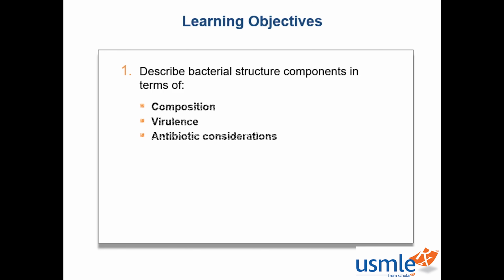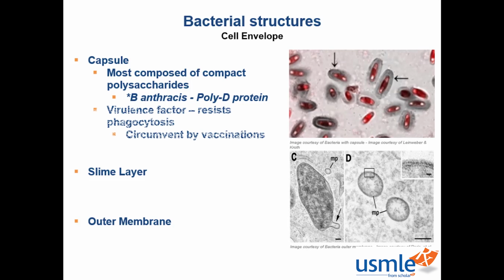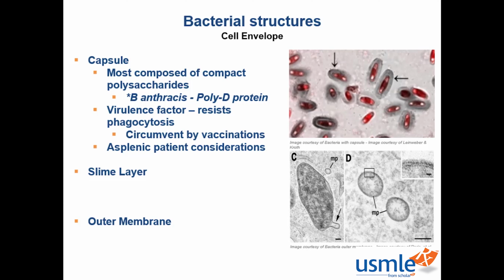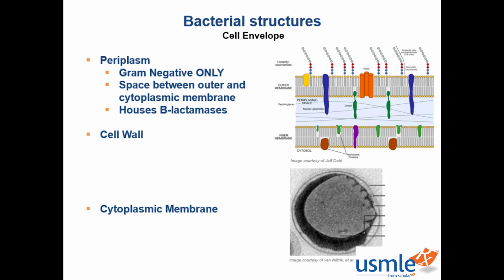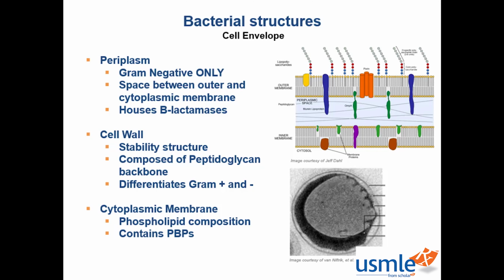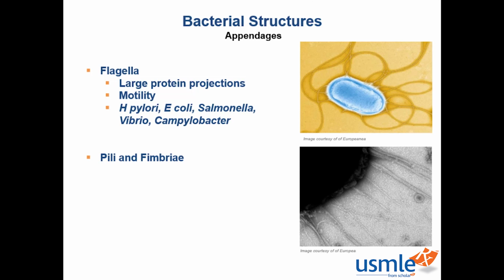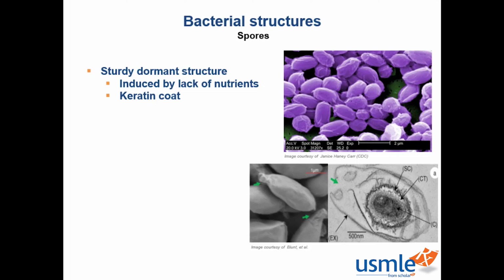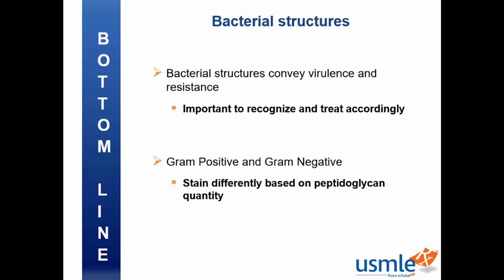Bacterial Structures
Embark on a microscopic journey with Dr. Lindsay Friedman as we delve into the complexities of bacterial cell structures. 🦠💡 In this enlightening episode, Lindsay guides us through the intricate world of bacteria, unveiling the secrets of their resilience against our immune system and antibiotics. 🛡️💊
Discover why bacteria are such formidable foes in the realm of infectious diseases and what makes them resistant to conventional treatments. From the protective capsules of gram-positive and gram-negative bacteria to the mechanisms of phagocytosis evasion, we interrogate these microscopic marvels and their tactics. 🎓🔬
We don't just stop at learning, we prepare for the fight back! Learn about the cutting-edge strategies used to outmaneuver bacteria's defences and the critical vaccines that shield us from the most virulent species. Particularly, Lindsay emphasizes the importance of vaccination for asplenic patients against the 'big three': Haemophilus influenzae, Streptococcus pneumoniae, and Neisseria meningitidis. 🛡️💉
But the battle gets more complex as we move inward; Lindsay unravels the slimy secrets of the bacterial slime layer and how it guards against antibiotic attacks. Understand how bacterial outer membranes furnish gram-negative bacteria with an arsenal of defensive—and often offensive—capabilities. 🧬
This video is not just a lesson in biology; it's an arsenal of knowledge for your exams and clinical practice. Equip yourself with the expertise to predict and counteract the intricate defences of bacteria. Do you want to be on the frontlines of knowledge? Tune in now and take a step closer to excellence in medical understanding and patient care with USMLE-Rx. 👩‍⚕️🚀
➡️ Check out the full video for more insights on bacterial cell structures and to boost your preparation for tests and real-world application.